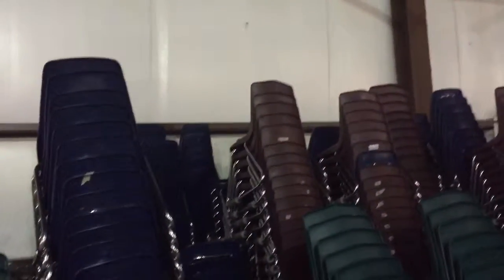Navy 16" School Chairs